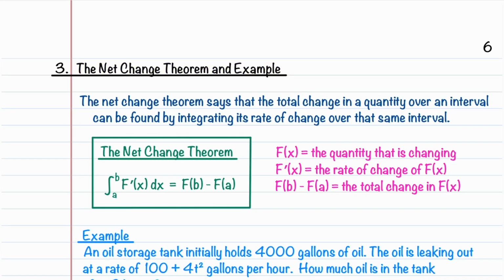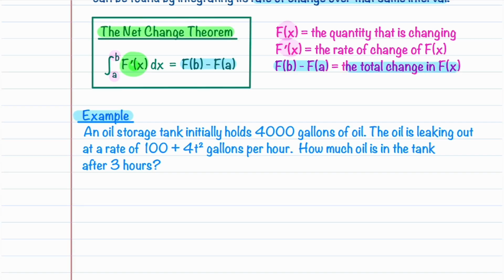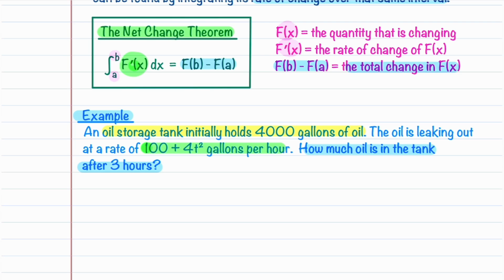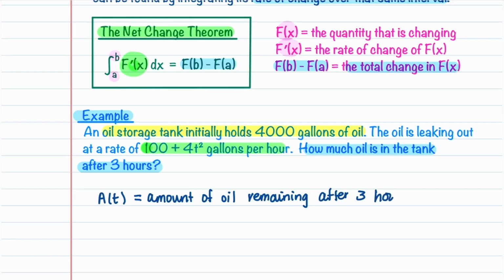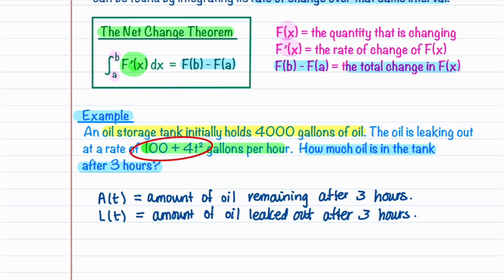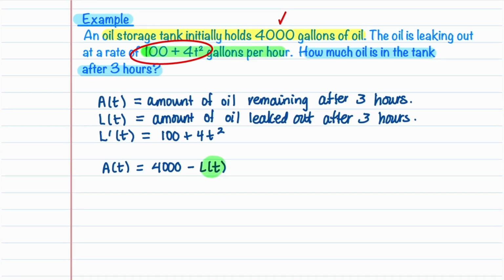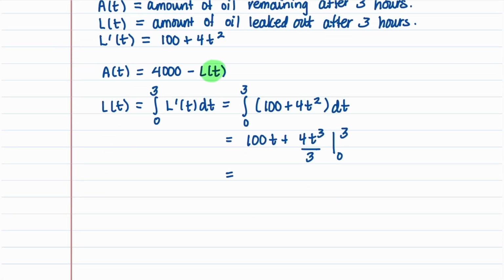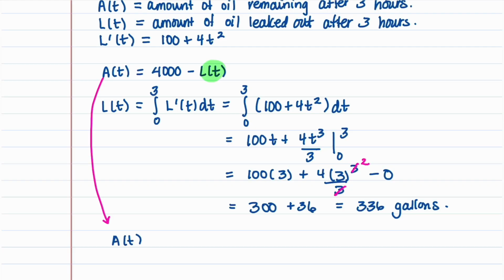How to Find the Total Amount of Change of a Function (Step-by-Step Example) | Calculus 1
📚 The Net Change Theorem and Example | Calculus 1
In this video, we’ll learn about the Net Change Theorem, which connects integration to total change. You’ll see how to find the total amount of change in a quantity by integrating its rate of change over an interval, and apply it to a practical example involving an oil tank.

🔍 What You’ll Learn in This Video:
✅ The meaning of the Net Change Theorem
✔ Formula: ∫ from a to b of F'(x) dx = F(b) – F(a)
✔ How integration represents accumulated change
✔ Understanding rate functions versus total quantities
✔ Example: Finding how much oil remains after 3 hours
✔ Interpreting units and results in applied problems